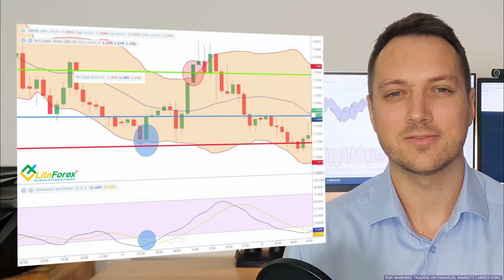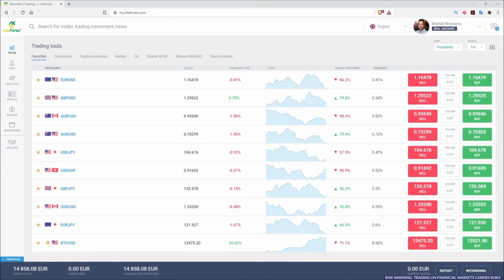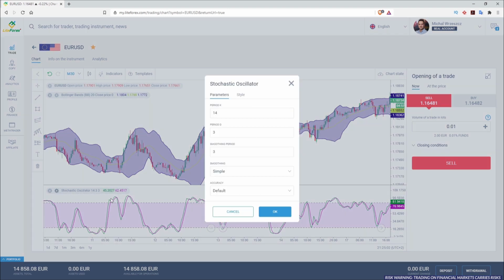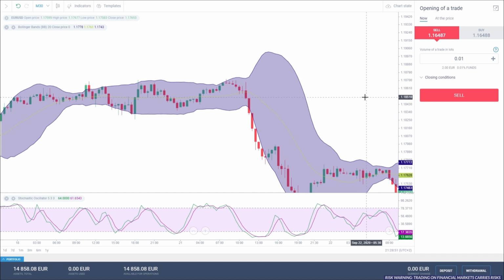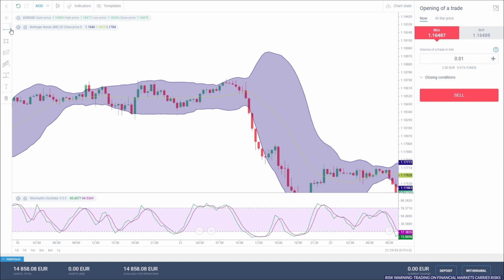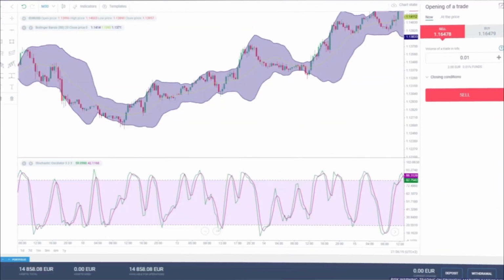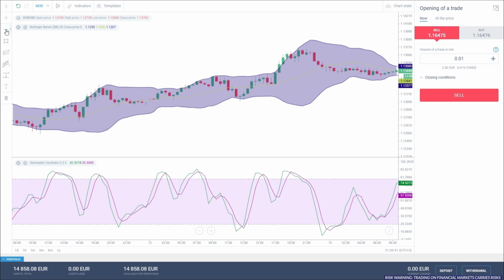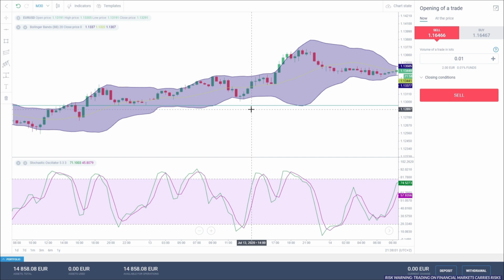Bollinger Bands and Stochastic Oscillator Trading Strategy | Liteforex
Small account? No problem, I present to you a simple and effective strategy that gives the very good potential for profit with very low risk. It combines two indicators, Bollinger Bands and Stochastic Oscillator, If you watch this tutorial it will take you couple of minutes to start recognizing the entry points and levels where to set stop loss and where you should close the trade with profit. As stochastic itself gives many false signals, but when you combine it with Bollinger Bands it shows its potential. Before using real funds be sure to test it on the demo, especially if you're new to trading and didn't use any of those indicators. Try and you'll succeed, wish you the best of luck.
Risk Warning: Trading on financial markets carries risks